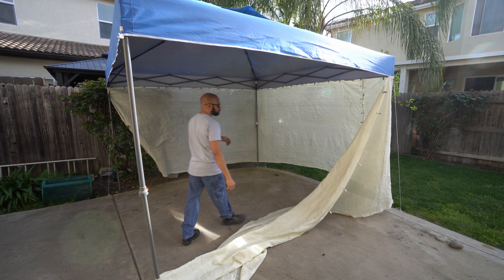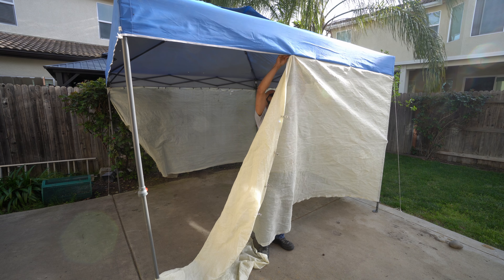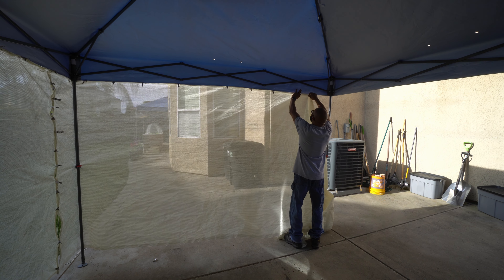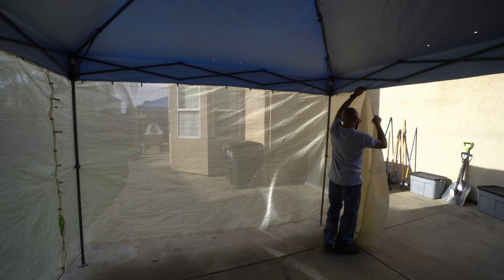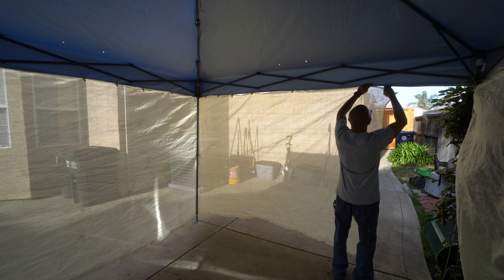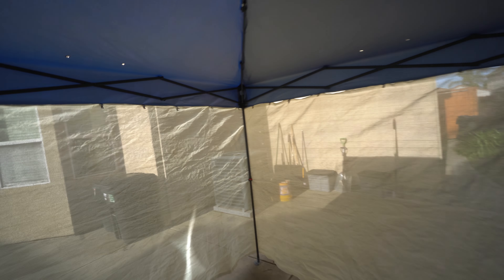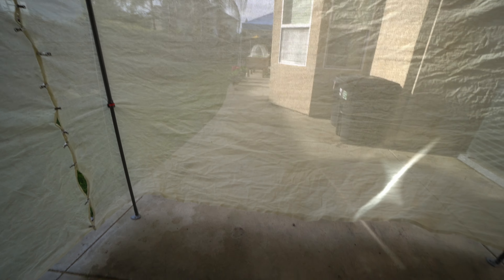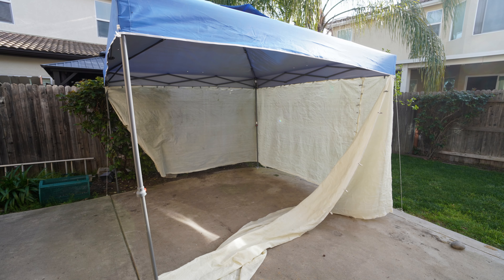In The Shop With Daddy Share Space, I Think This Will Be My Outdoor Shop Space This Summer